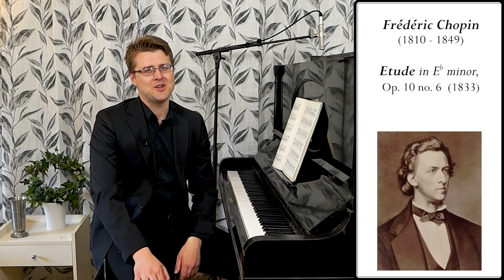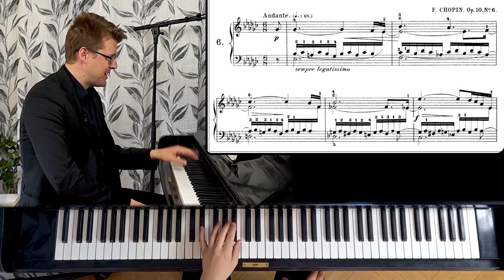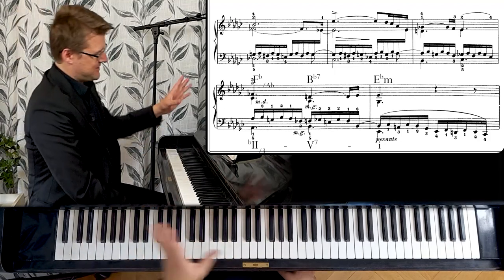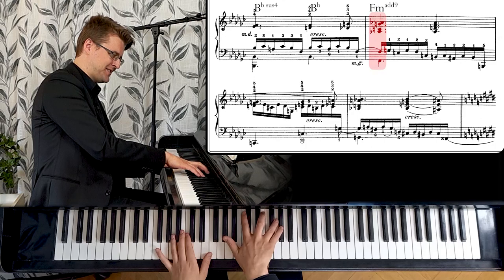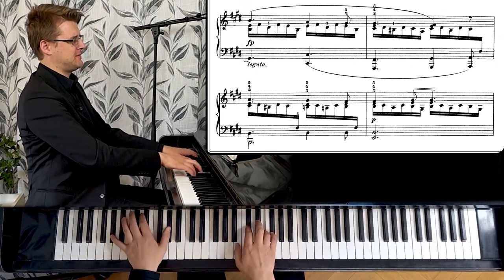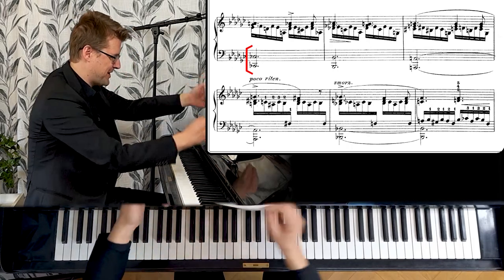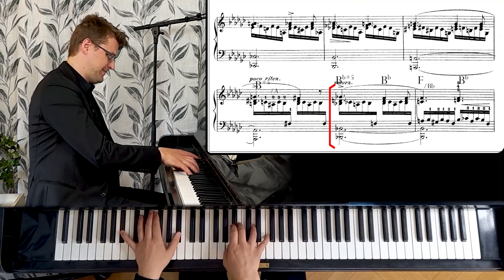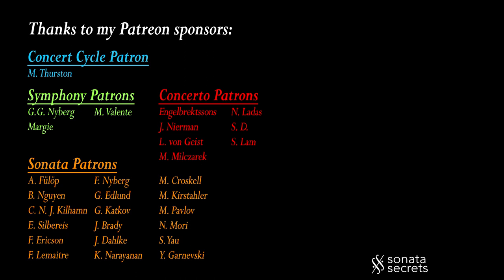"LAMENT" - Chopin's Etude in Eb minor Op. 10 no. 6 - Analysis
The second slow etude in Op. 10 lives up to its nickname with a dense chromatic middle voice and painful dissonances, but the resolutions that follow are then so forgiving. With Pianist Henrik Kilhamn.

0:00 Introduction
0:52 Analysis
5:17 Episodes
11:54 Return

Frédéric Chopin: Etude in Eb minor, Op. 10 no. 6 (1833)